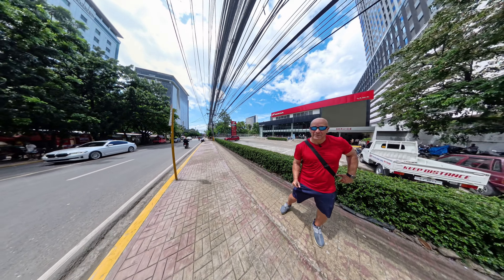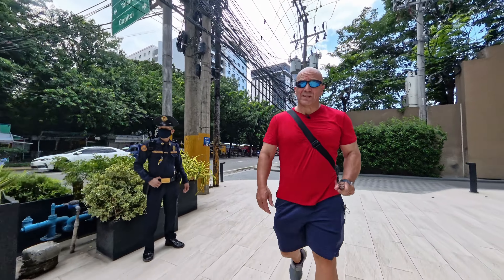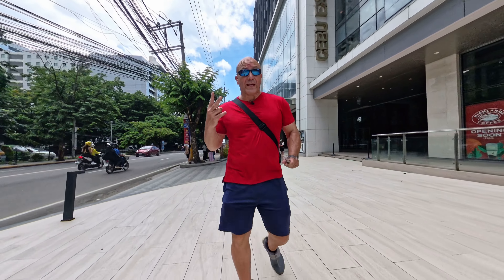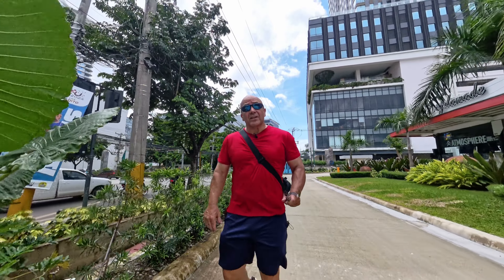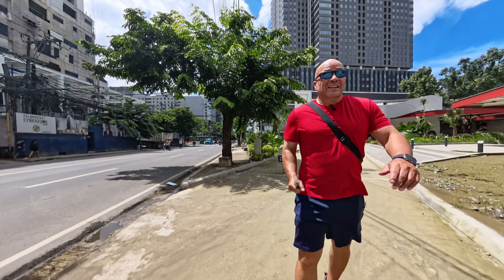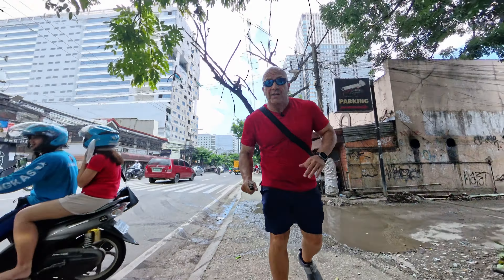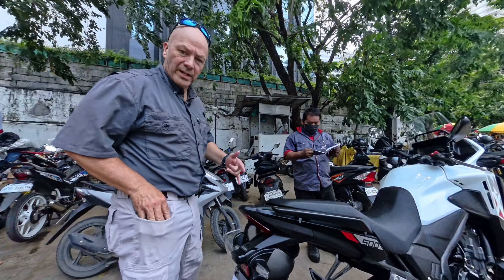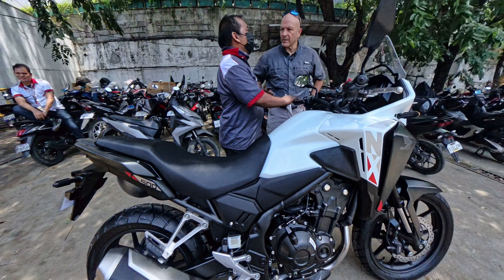An important lesson in patience… Buying a bike in the Philippines.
Here I'm going to talk about how to buy a motorcycle in the Philippines. We'll go over the process and talk about some of the challenges.

Love the Philippines and want to do a 45 min video call?  Have questions about living here and want a one on one conversation?

If you watch my videos more than Netflix, consider buying me a cup of coffee:)

The camera I use in my videos is an Insta360 and here's a

Some of my gear that I recommend for the Philippines.
• Cool underwear. Keep your boys cool and dry.
• Nice casual shirt. UV, vented, lightweight. Ideal for the Philippines
• Quick dry & lightweight shorts
• Bolle Anaconda Sunglasses
• Reef flipflops. Super comphy and great grip
• Men's multivitamin
• Probiotics with Ashwagandha
• Dig this little air pump